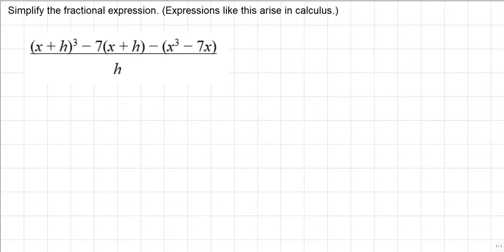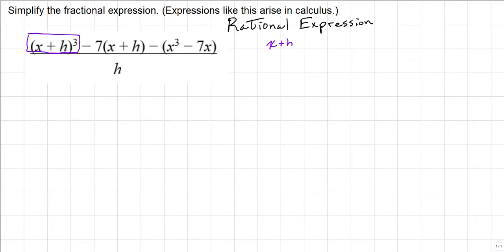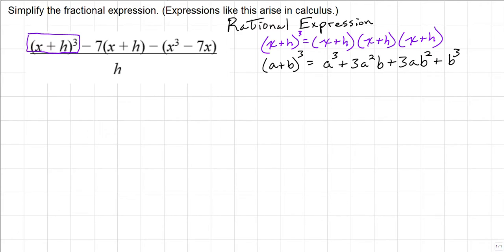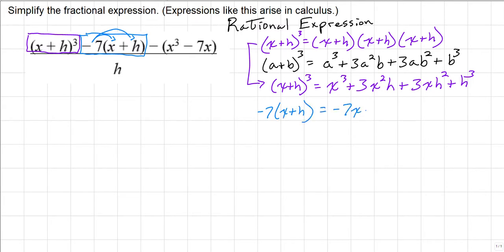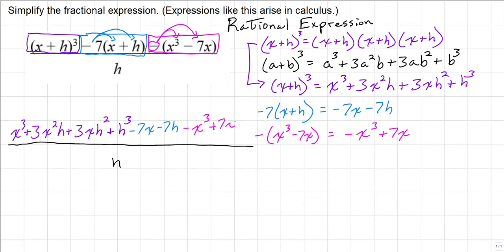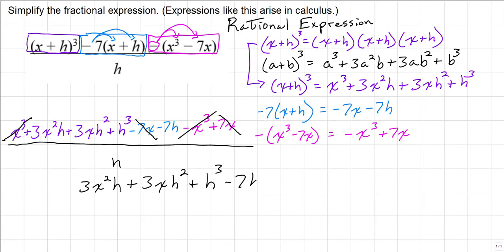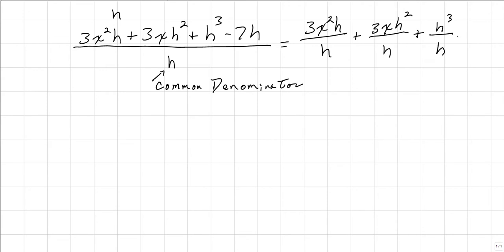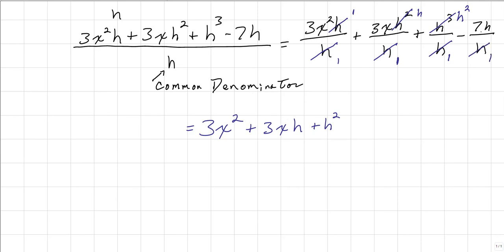Sinplyfying a Rational or Fractional Expression